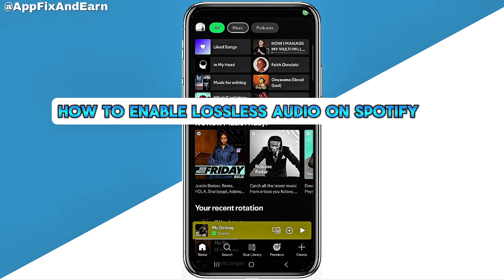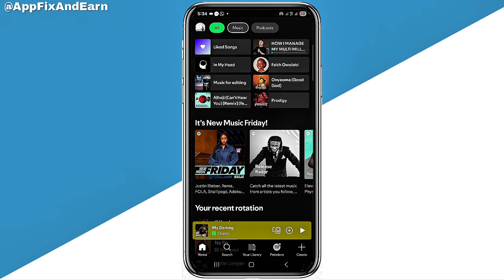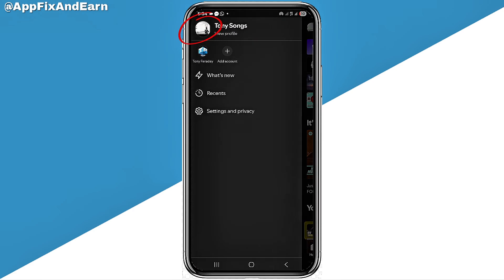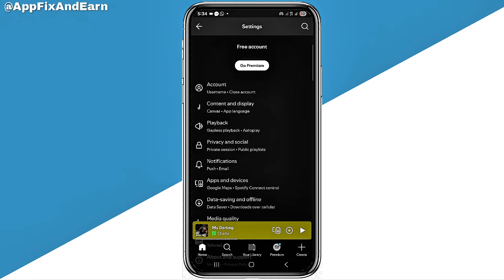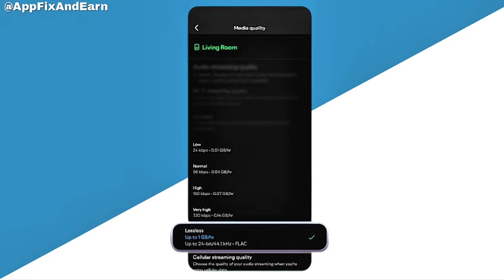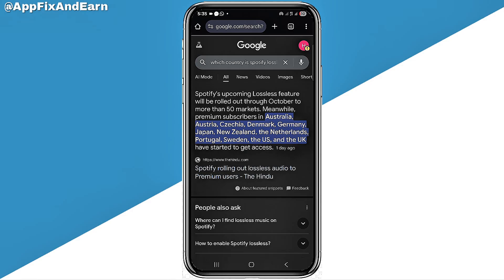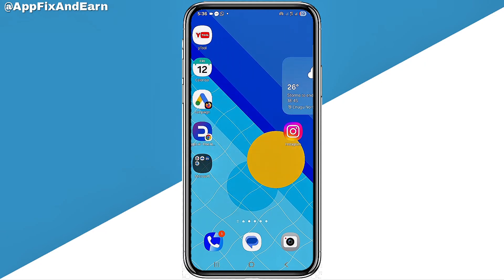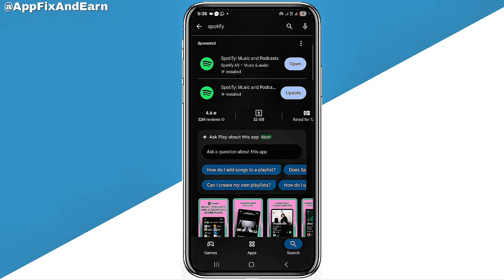How to Enable Lossless Audio Spotify [2026] | How to Get Lossless Audio on Spotify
How to Enable Lossless Audio on Spotify (2025) 🎵 | Get Spotify HiFi Sound Easily

Want to experience studio-quality sound on Spotify? 🎶 In this step-by-step guide, I’ll show you how to enable Lossless Audio on Spotify [2025], also known as Spotify HiFi. This feature allows you to listen to your favorite songs in high-resolution audio with maximum clarity and detail.

Whether you’re an audiophile 🎧 or just want better sound for your music, this tutorial covers everything:
✅ How to enable Lossless Audio in Spotify settings
✅ How to get Spotify HiFi on your device (iPhone, Android, PC)
✅ Requirements for using Lossless Audio
✅ Tips to get the best audio quality on Spotify

By the end of this video, you’ll know exactly how to turn on Spotify Lossless (HiFi) mode and enjoy the best possible sound quality in 2025!